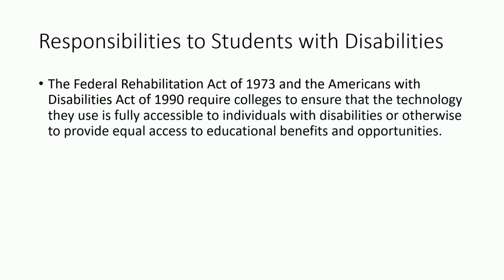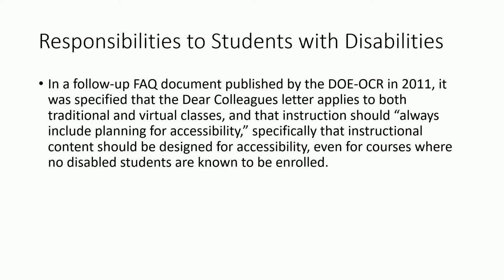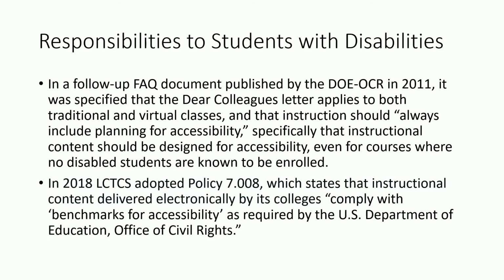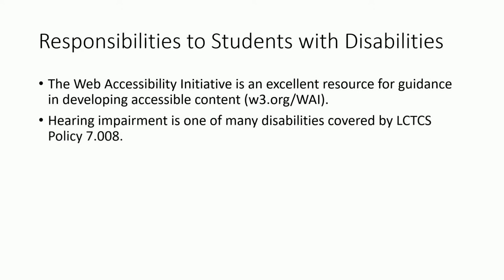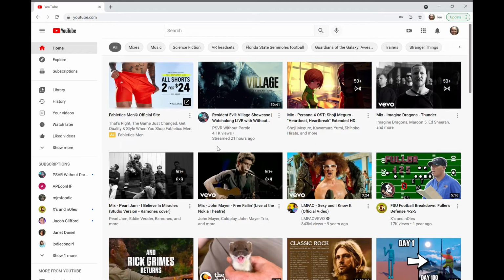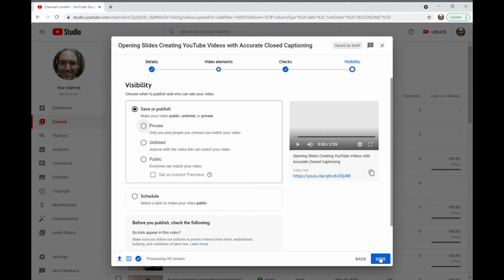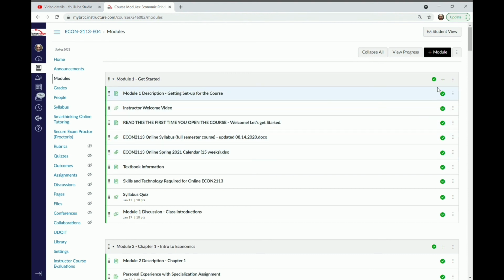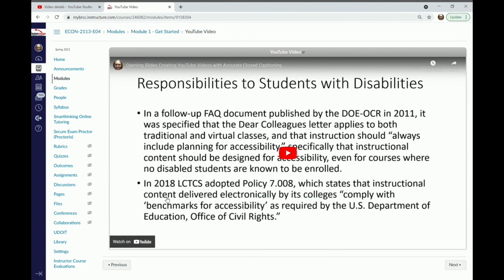Creating YouTube Videos with Accurate Closed Captioning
This video summarizes the requirements to provide equal access to materials for all students in US colleges, how to upload a video to YouTube, how to edit the closed captioning for a YouTube video so that it meets federal Department of Education requirements for accessibility for hearing impaired students, and how to imbed a YouTube video in a Canvas course.